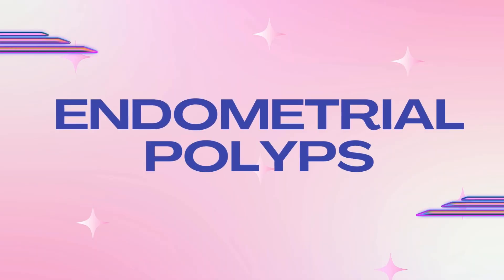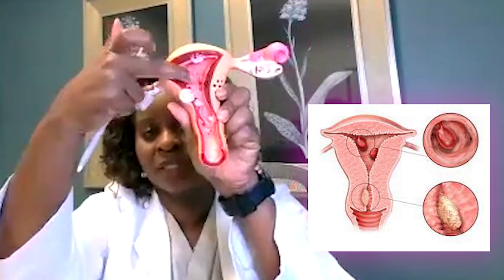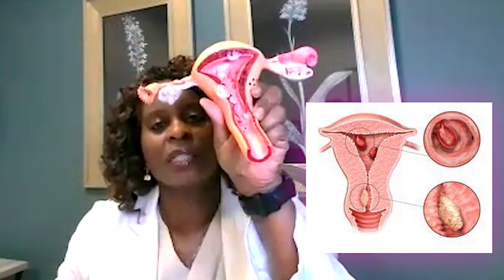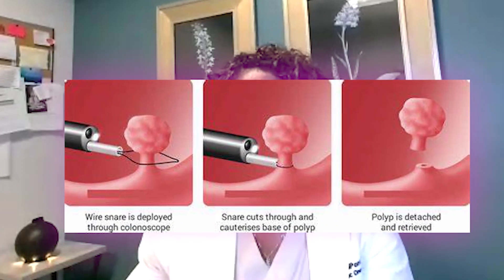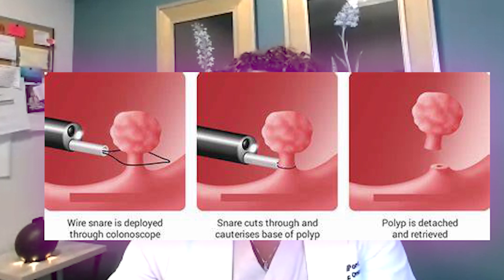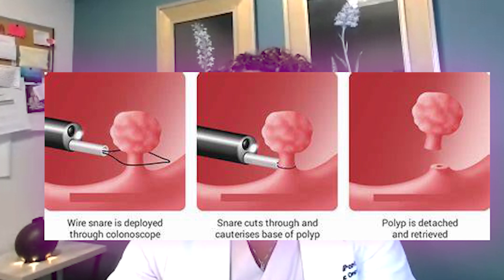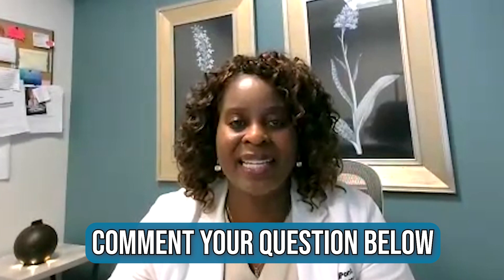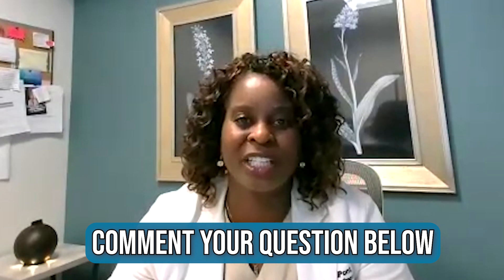Uterine Polyps: What You Need to Know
Learn all about uterine polyps in this informative video. Find out what they are, how they're diagnosed, and what treatment options are available. If you're curious about endometrial polyps, this video is a must-watch!

Abnormal bleeding is one of the most common reasons why women see their gynecologist.  The PALM-COEIN system details the causes of abnormal bleeding.

PALM-COEIN classification system (FIGO)
i. Polyp
ii. Adenomyosis
iii. Leiomyoma (fibroid)
iv. Malignancy (cancer)
v. Coagulopathy
vi. Ovulatory dysfunction
vii. Endometrial
viii. Iatrogenic
ix. Not yet classified (unknows)

Polyps look like fleshy tissue that can be benign, precancerous or cancerous.
a. Polyps can be diagnosed on transvaginal ultrasound, pelvic MRI, sonohysterogram or hysteroscopy
b. Approximately 56% of polyps are seen on transvaginal ultrasound
c. Sonohysterography shows polyps better than ultrasound
 Dr. Anu Kathiresan has a great video on sonohysterogram
d. Endometrial biopsy will sometimes show a fragment of a polyp
e. If you have a polyp the treatment is usually removal
f. Usually after the polyp is removed most women will have a resolution of their abnormal bleeding
g. If the polyp has cancer or precancer changes like uterine hyperplasia your doctor may recommend additional surgery

Reclaim Your Life Media Group Resources

Virtual Webinars
• Beyond The Myth: Uterine Fibroids Explained, November 14, 2024 at 7 pm CST
• Perimenopause: More Than Just Hot Flashes, January 16, 2025 at 7 pm CST

e-books
• Conquering Uterine Fibroids

Templates
• Health History template

Free Resources
• Chemotherapy Tip Sheet
• Dr. duPont’s Favorite Moisturizers for Perimenopausal and Menopausal Skin

This video is not intended to provide a diagnosis, treatment or medical advice. Content provided on this YouTube channel is for informational use only. Please consult with your health care provider regarding any medical or health related needs you have. The statements made about specific products or treatments in this video are not to diagnose, treat, cure or prevent disease. Please consult your health care provider for treatment options tailored to your individual needs.

Proverbs 18:16